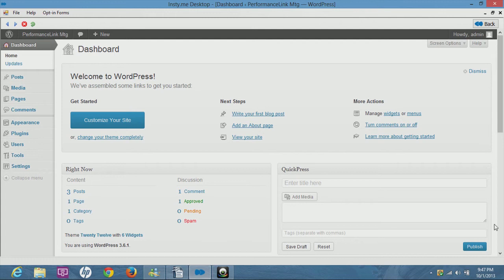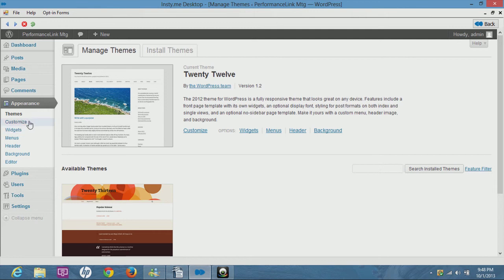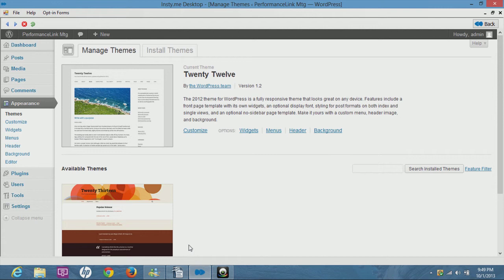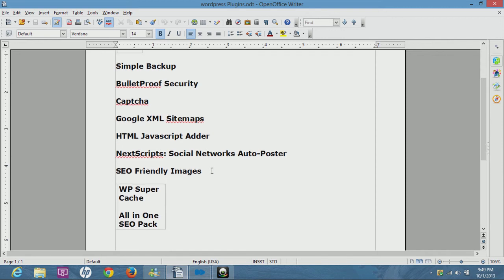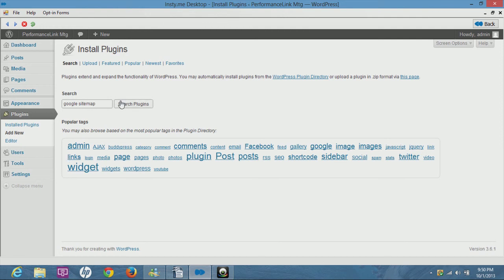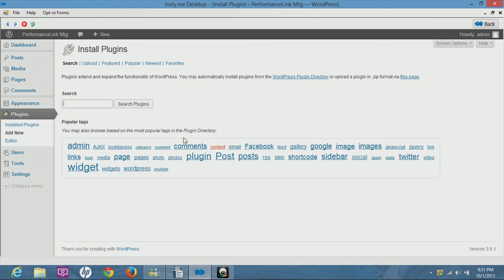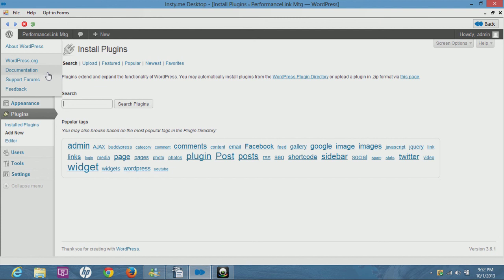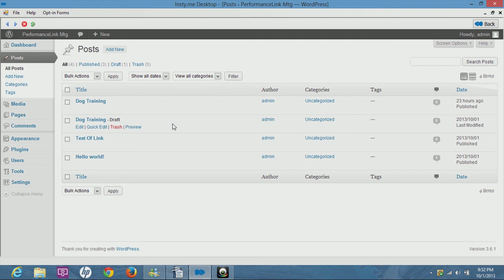Basic Setup of a Wordpress Blog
After Your Hosting Company Installs Wordpress on your Domain and before you can start to Post and promote your Blog, you need to do some basic setup of the installation.
You can customize the look and feel of the site from your Dashboard. Don't get too involved with customization right away, nothing is set in stone and you can change everything in your Blog at any time including your Theme.
Once you have the  basic look and feel set up, yo then need to install some plugins. Plugins are what drive your Blog. There are hundreds to choose from but I have a list of basic plugins to get the ball rolling. Again, you can add and delete plugins at any time.
After you have your plugins installed you are ready to Post and Promote.
Here is a list of Plugins to get you started:

Wordpress Plugins

Simple Backup

BulletProof Security

Captcha

Google XML Sitemaps

HTML Javascript Adder

NextScripts: Social Networks Auto-Poster

SEO Friendly Images

All in One SEO Pack